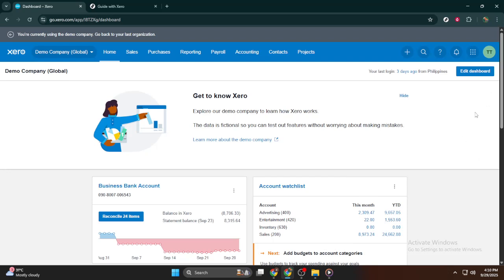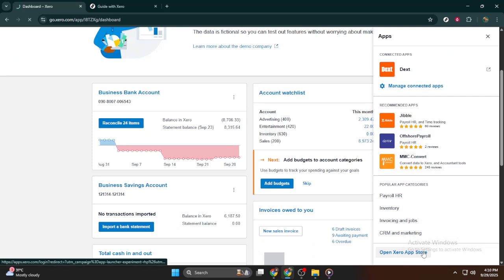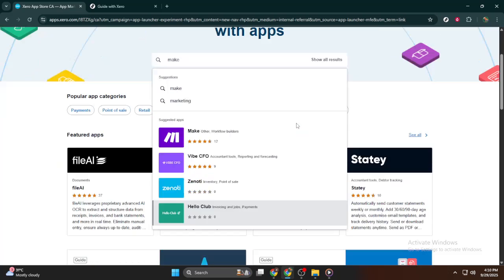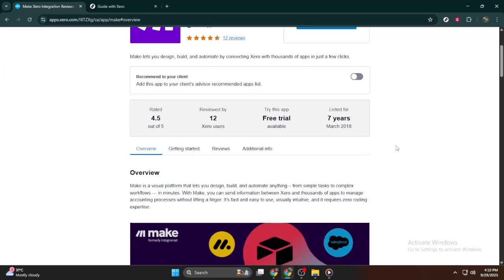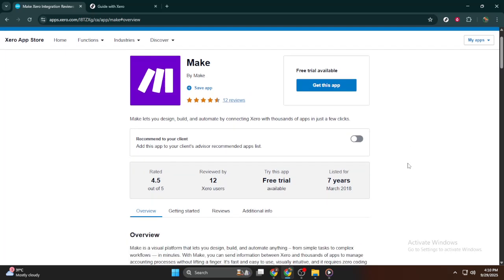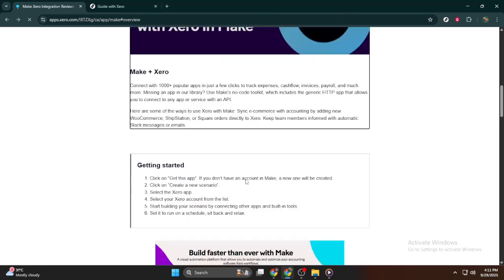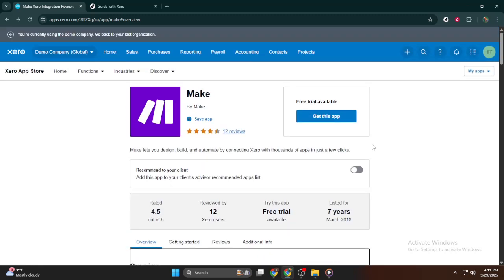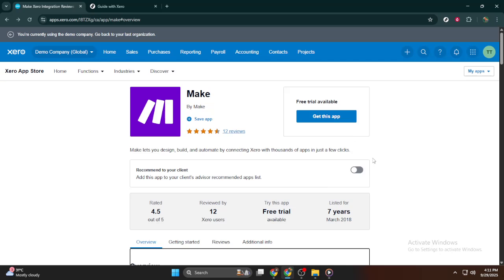How to Connect Xero and Make com | Workflow Automation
Learn how to connect Xero and Make.com to automate your accounting and business workflows. This step-by-step guide will show you how to integrate Xero with Make (formerly Integromat) so you can save time, reduce manual tasks, and improve efficiency.

👉 In this video, you’ll learn:

How to set up the Xero–Make.com integration

How to connect your Xero account securely

How to build automated workflows (scenarios) for invoices, payments, and contacts

Tips to streamline accounting tasks with automation